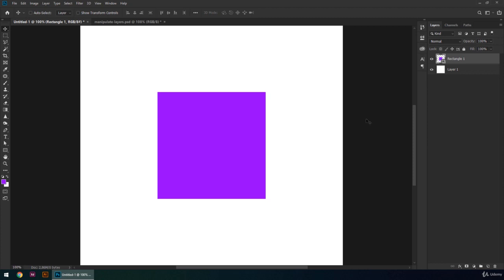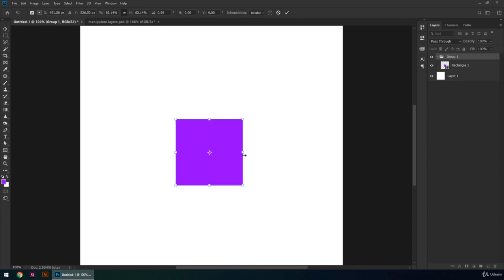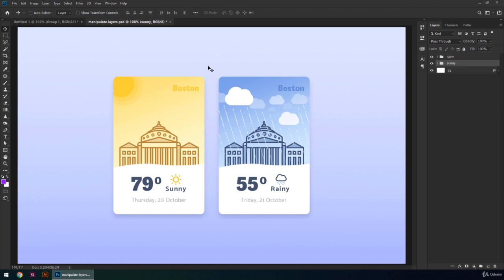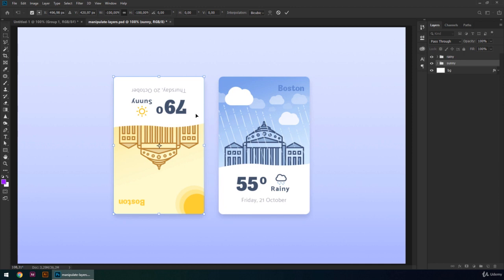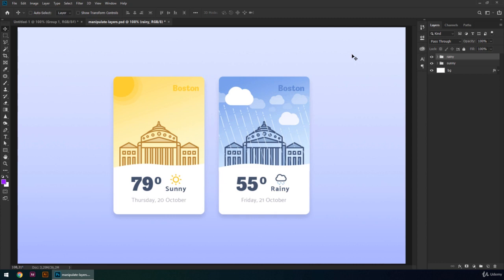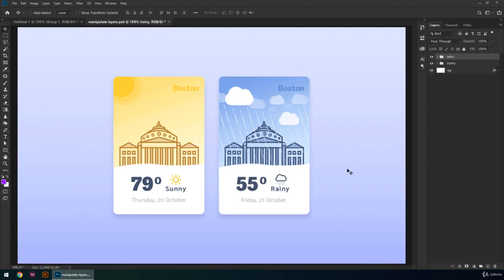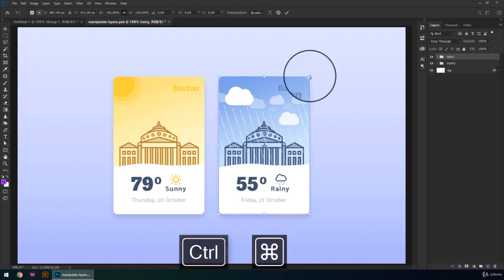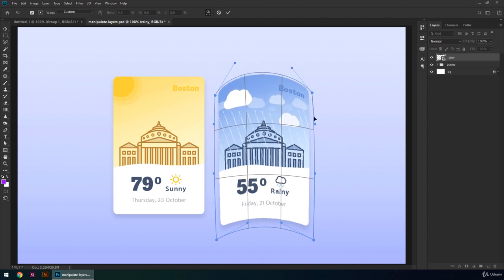PHOTOSHOP MASTER part 12: manipulate layers